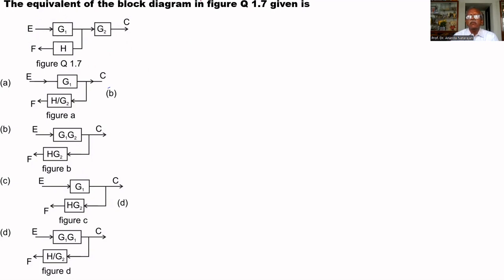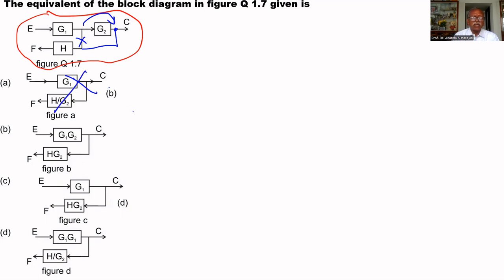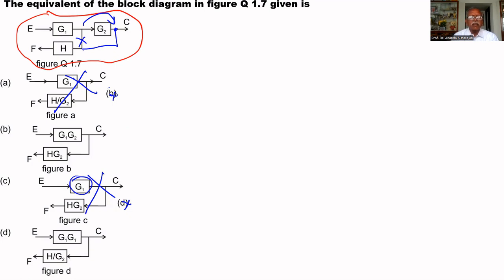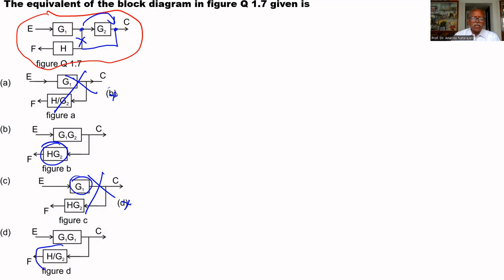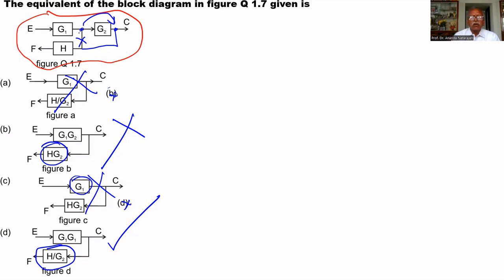GATE 10 The equivalent of the block diagram in figure Q 1.7 given is#DrRan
GATE 10 The equivalent of the block diagram in figure Q 1.7 given is

Puducherry, India
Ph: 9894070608